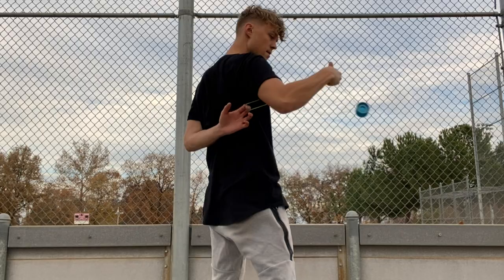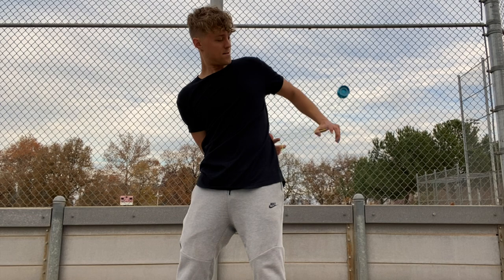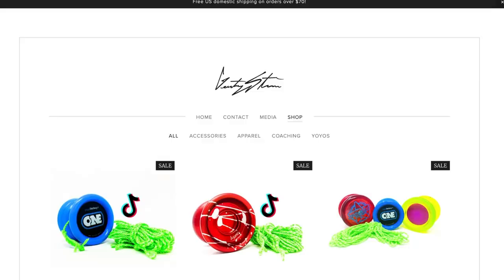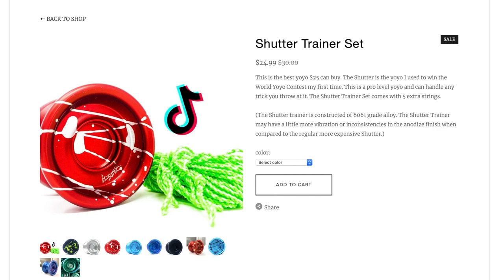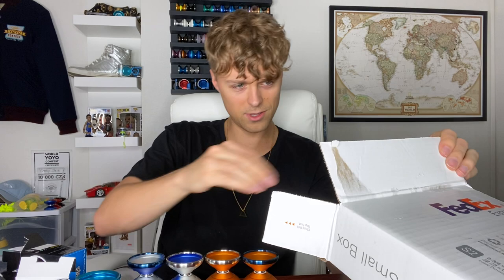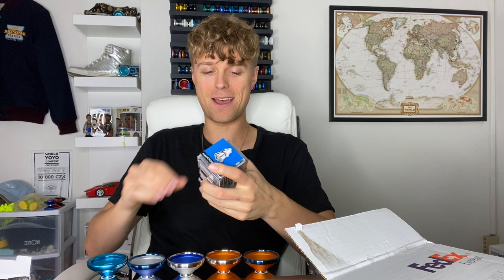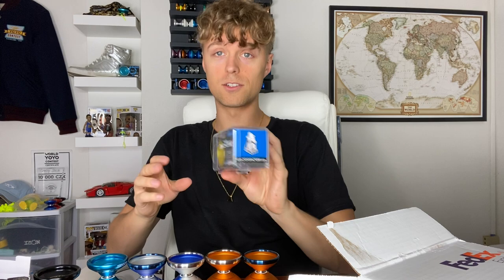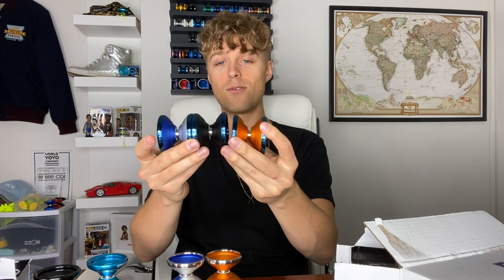World Yoyo Champion Unboxing (Shutter Wide Angle + Bimetal 2020)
Unboxing new colors of the Bi-Metal Shutter and Shutter Wide Angle from my signature line with yoyofactory. Looking for a beginner yoyo to start learning tricks with? I go over that too!

(Shipwreck and Zookeepers - Ark)